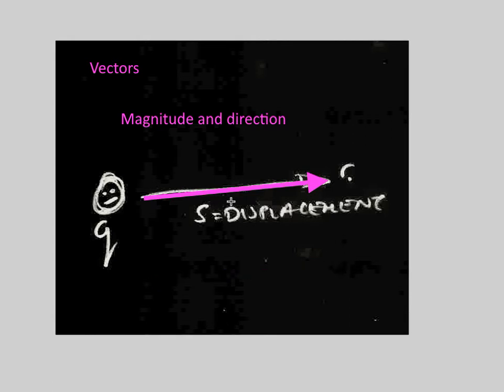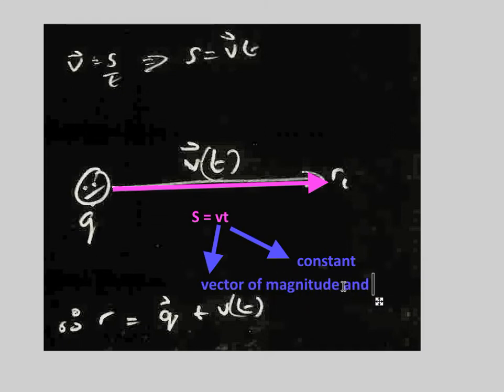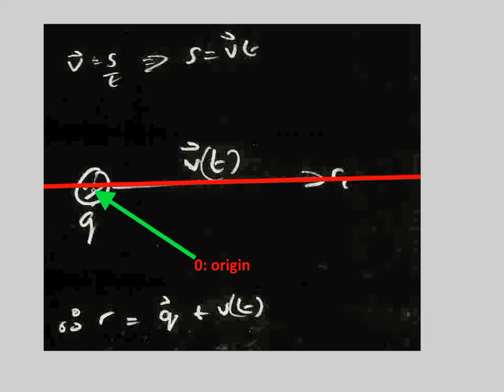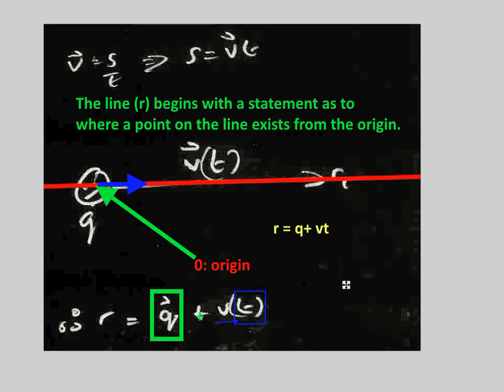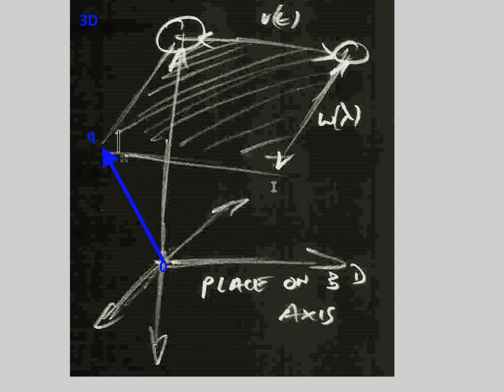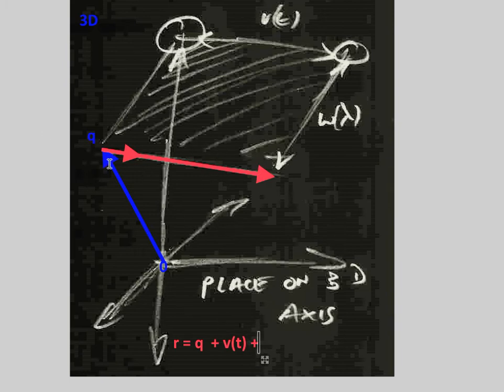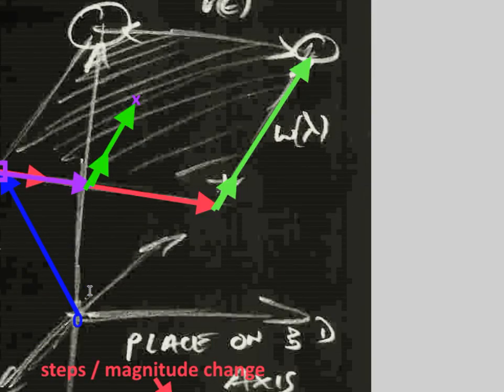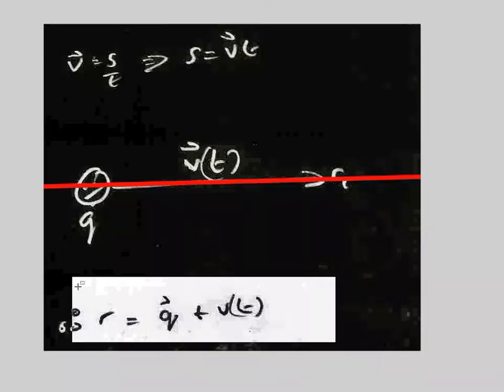Vectors 1 - a vector, a line and a plane